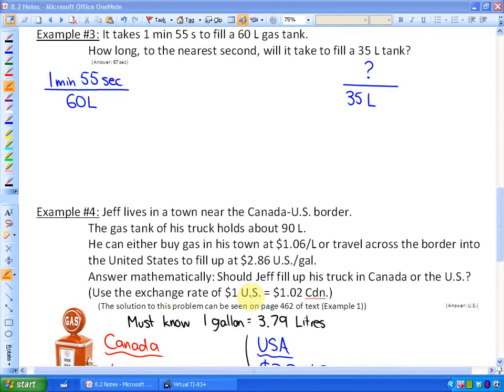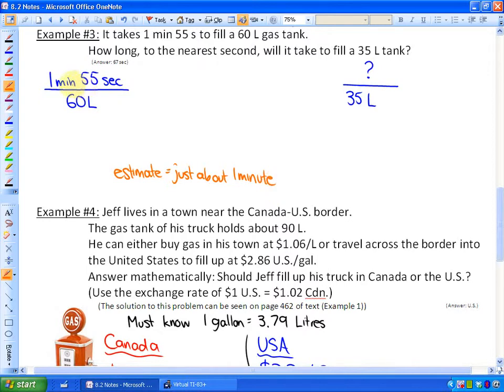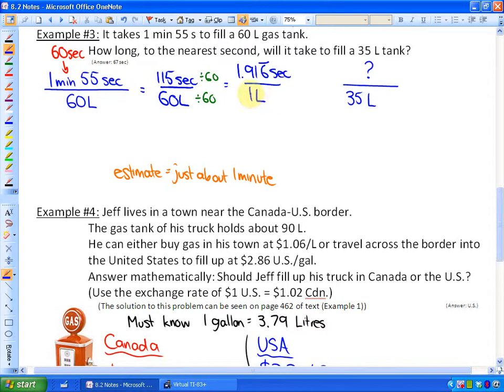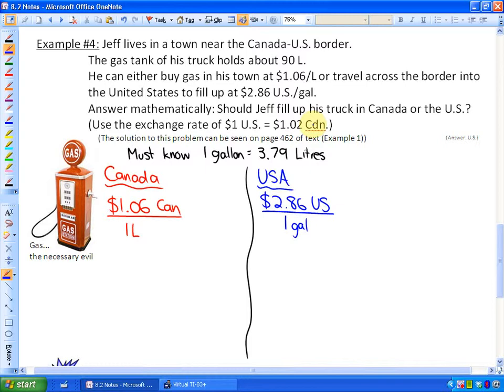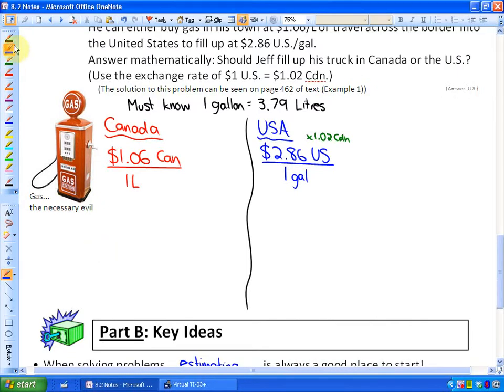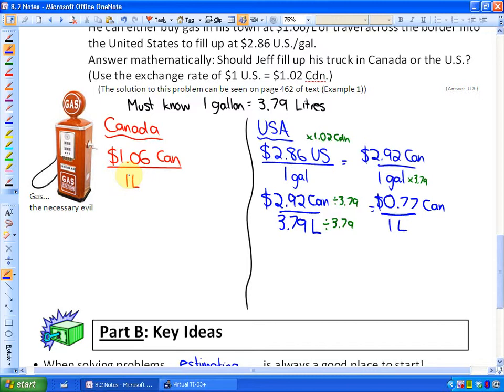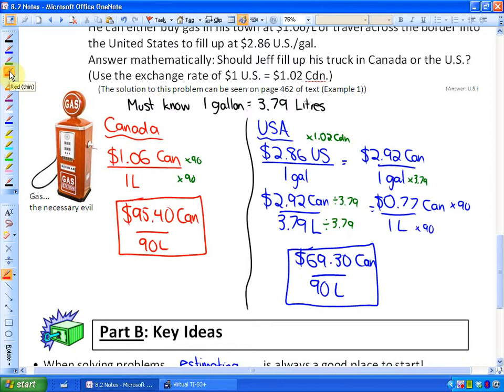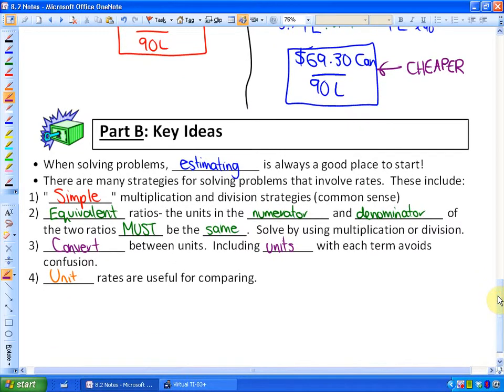8.2: lesson 2, part A #3-4 to part B (Solving Problems that Involve Rates)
Solving Problems that Involve Rates